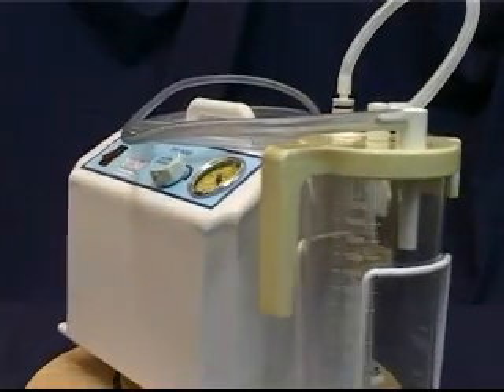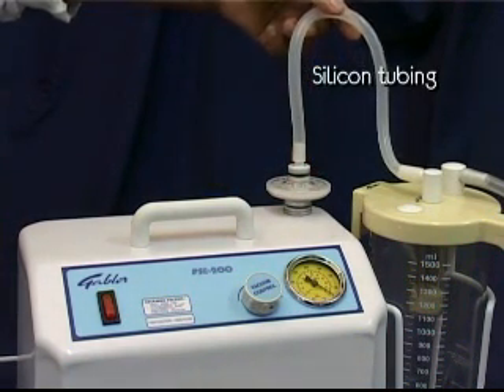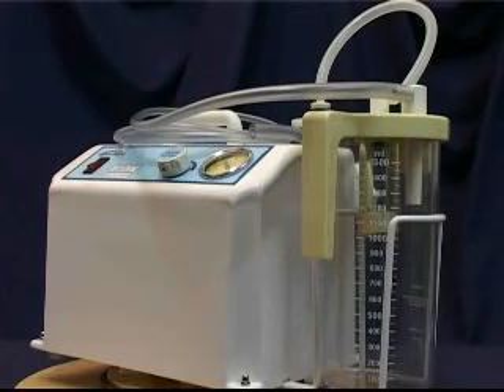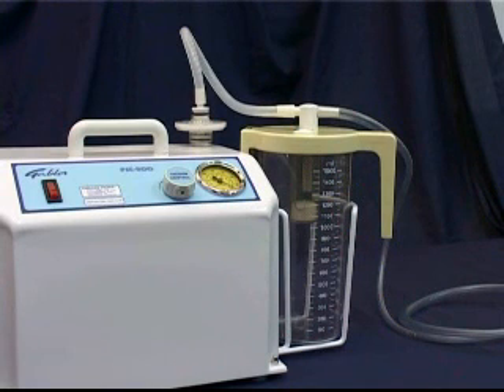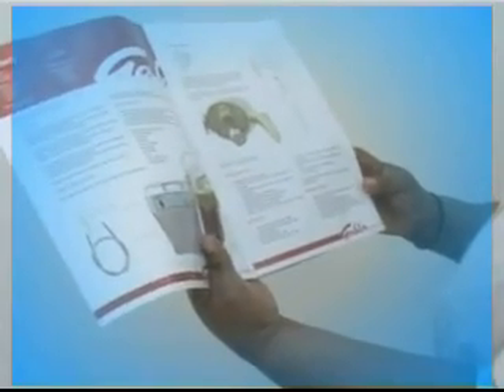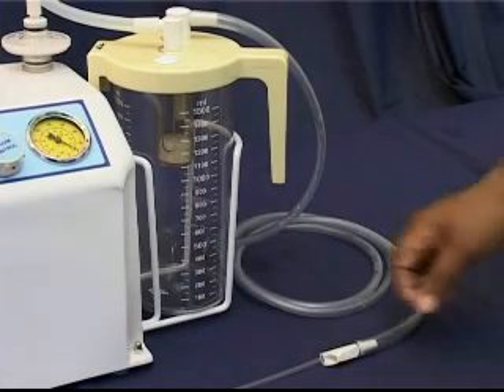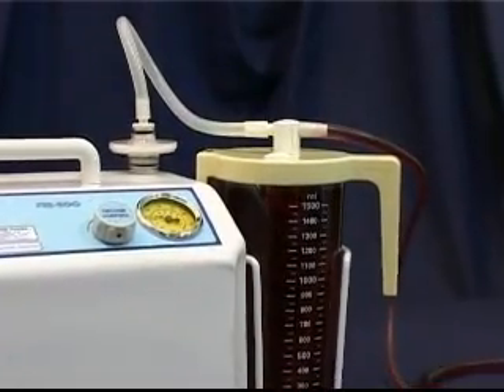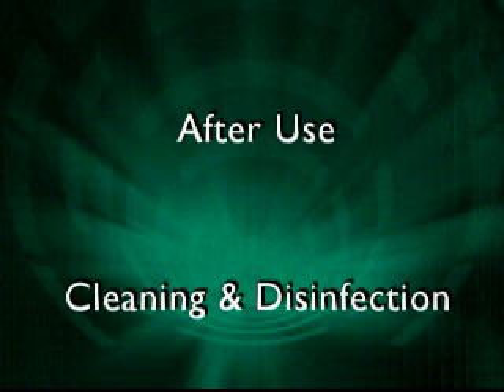Unit 8 Electric Suction Pump Part 1